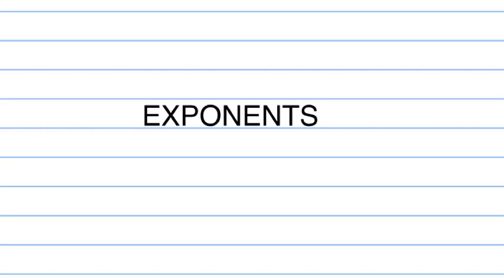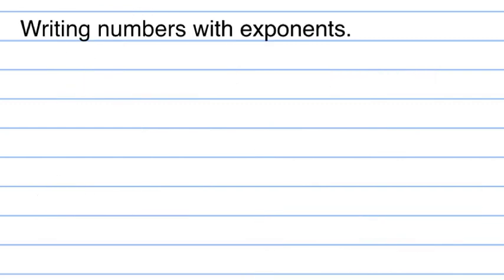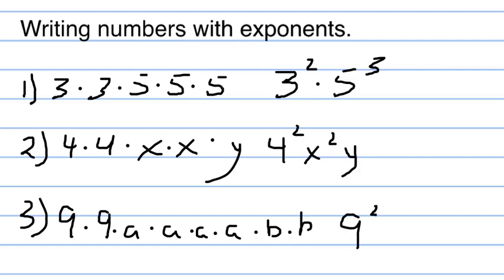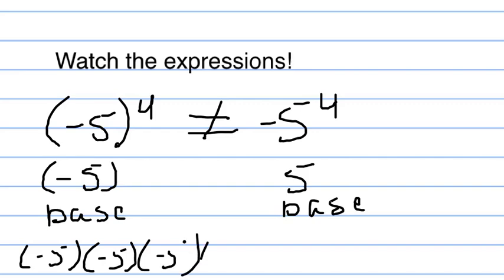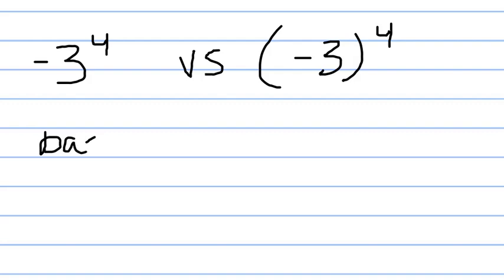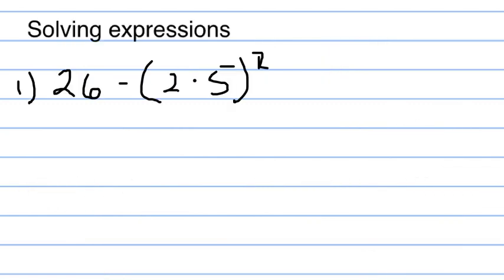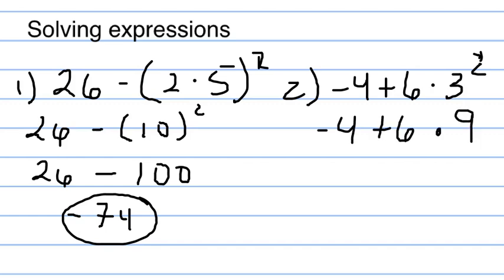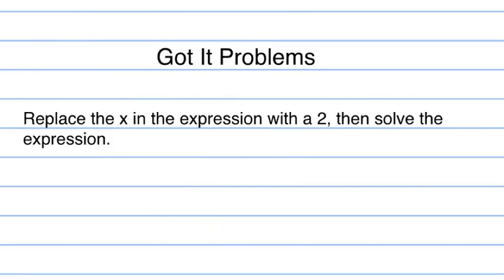Exponents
Writing with exponents and solving expressions